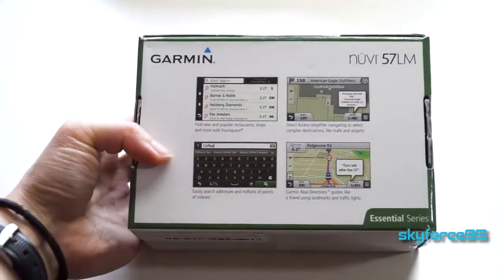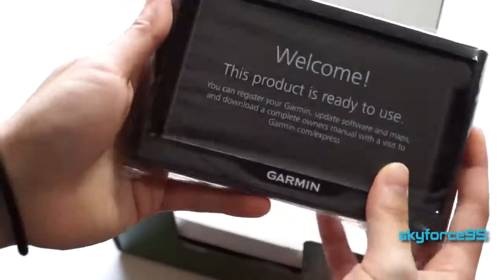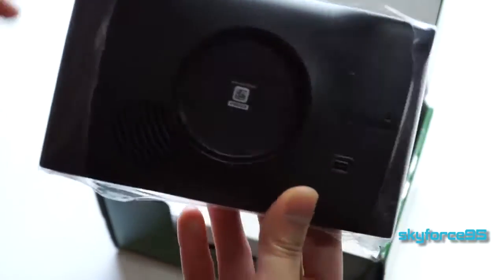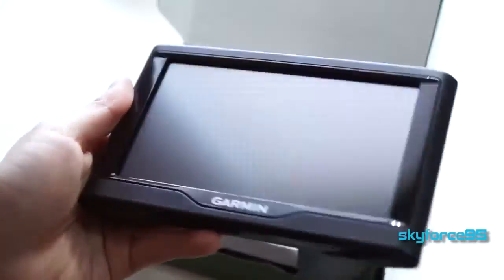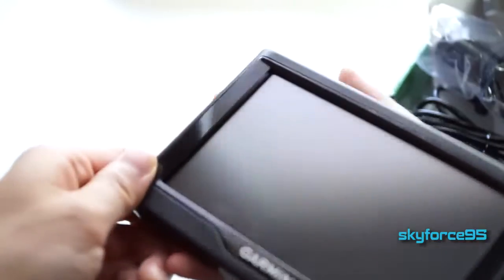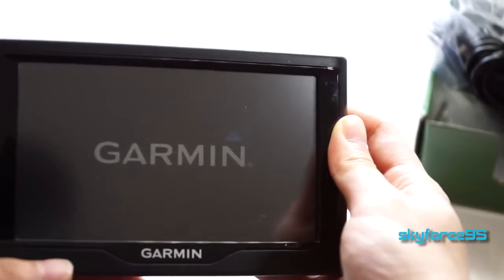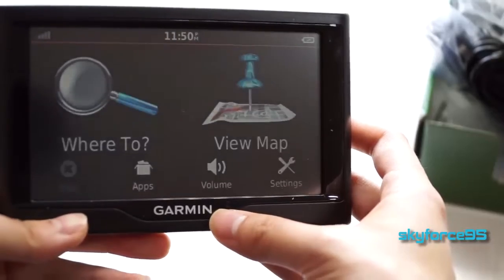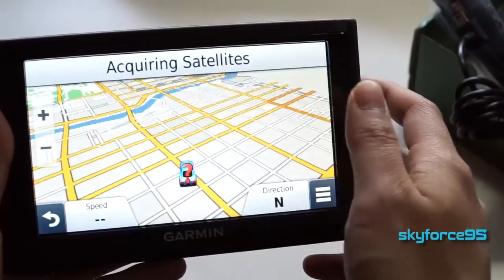Garmin Nuvi 57LM GPS Unboxing